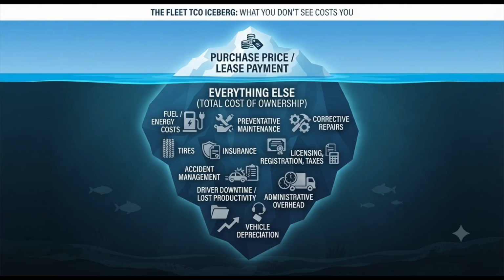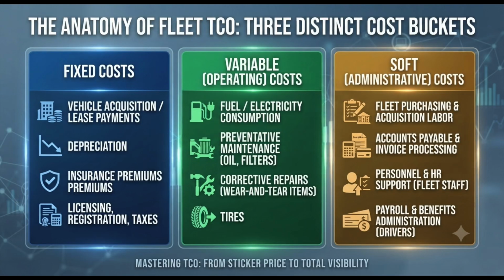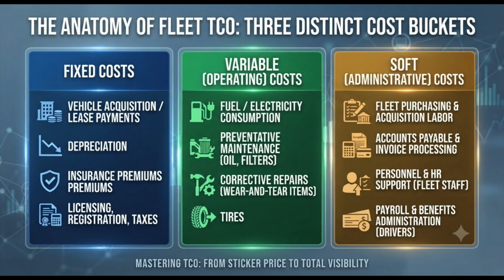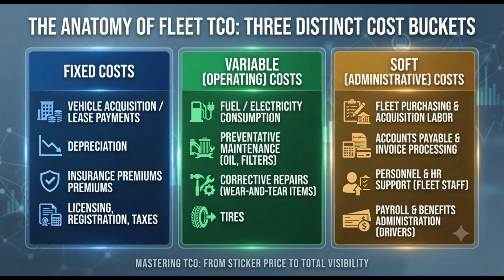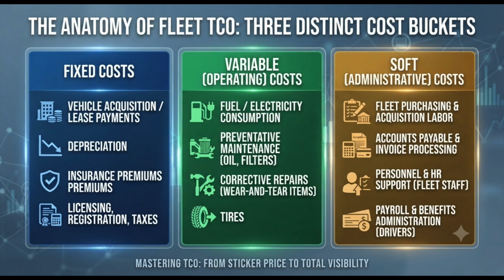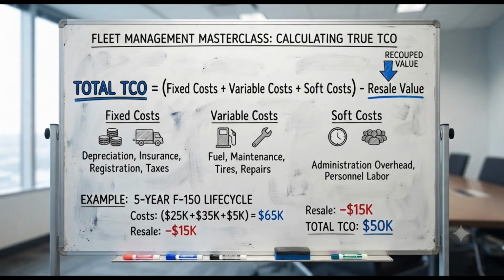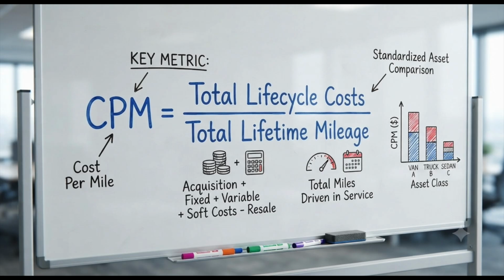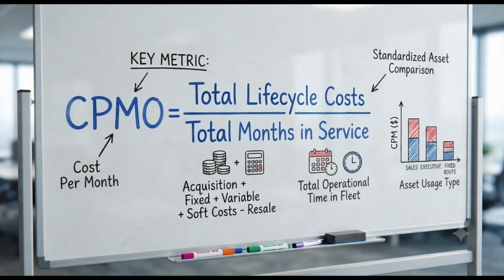Mastering Fleet TCO: From Sticker Price to Total Visibility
Stop looking at just the monthly payment! In this video, we break down Fleet Total Cost of Ownership (TCO): what it actually includes, how to calculate Cost Per Mile (CPM) and Cost Per Month (CPMO), and the four critical operational levers you can pull to stop bleeding cash in your operation.
Whether you manage light-duty delivery vans or heavy-duty service trucks, mastering TCO is the difference between a fleet operating as a cost center or a profit center.
In this video, you'll learn:
⚬ The anatomy of Fleet TCO (Fixed, Variable, and Soft/Administrative Costs)
⚬ The real impact of vehicle depreciation and overhead burden rates
⚬ How to calculate and benchmark your assets using Cost Per Mile (CPM) and Cost Per Month (CPMO)
⚬ Four actionable levers to right-size your fleet and optimize lifecycle timing
Chapters:
0:00 - The Sticker Price Trap
0:32 - The Anatomy of Fleet TCO (The Iceberg)
1:14 - How to Calculate TCO (CPM & CPMO)
4:39 - Four Levers to Lower Your Fleet TCO
6:41 - Final Takeaways & Discussion